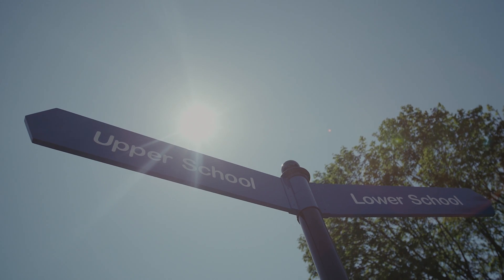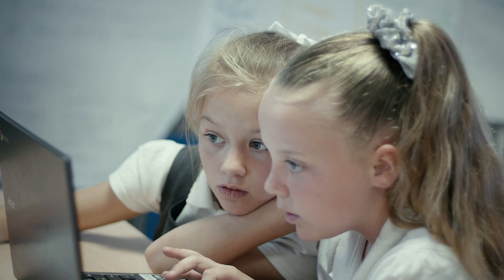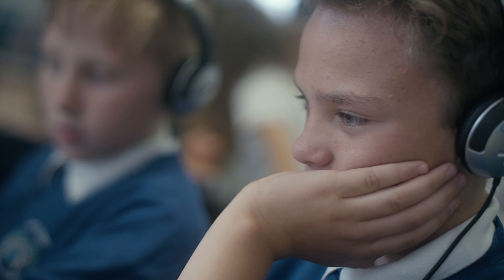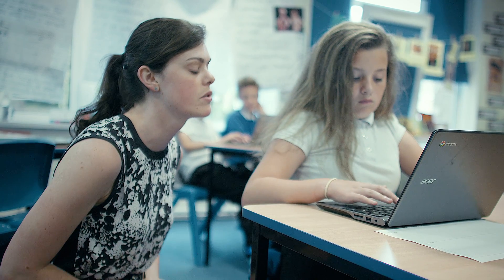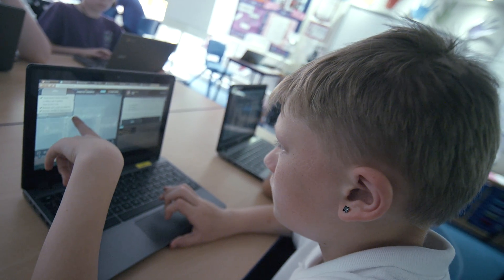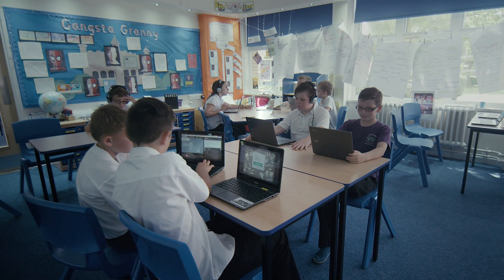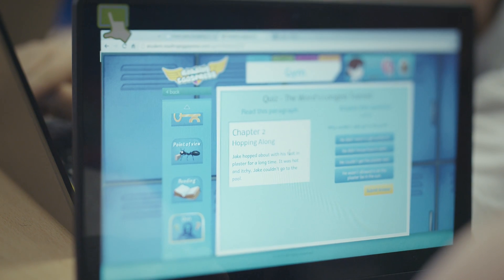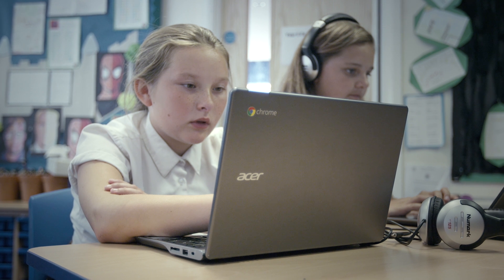Children learn with Google Chromebooks at Front Lawn Primary Academy ‒ XMA Case Study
Hear from students and teachers at Front Lawn Primary Academy, Havant in Hampshire, on how Chromebooks, Google Docs and personalised learning programmes have transformed collaborative working, behaviour and results.

ABOUT CHANNEL
XMA Ltd. Reseller, manufacturer and distributor of computer solutions into Educational (HE, FE, schools), Corporate, Government, Healthcare and Public sectors.
We deliver solutions for digital, network, data, cloud, compute, security, print, end user, software and services.

OVERVIEW
Our Purpose, Visions and Values are based around a Transformation Delivered strategy ‒ helping customers to radically transform, solve problems and promote sustainability through the innovative application of IT to make your own computers.

PARTNERS
XMA hold valued accreditations with Apple, HP, Microsoft, Google, Intel, Lenovo, Toshiba and many more.

store.xma.co.uk  shop.xma.co.uk  benefits.xma.co.uk  he.xma.co.uk

Company offices in St Albans (HQ), Chertsey, Nottingham, Halifax, Glasgow, Guernsey and Theale
Part of the Westcoast Group / Viglen computers are manufactured in the UK by XMA / theEDUstore.co.uk is owned by XMA Ltd

DIALOGUE

00:00:22,560
The head teacher of Front Lawn Primary Academy,
a free form entry primary school

00:00:26,939
with about 400 children on role opening up
into a new nursery for September which

00:00:32,340
will go from 2 year olds to 11 years
old across the school, the free schools

00:00:40,290
about 50 to 55% literally
every child my hands are on Chromebook

00:00:45,870
it is on a one-to-one basis we have 320
children between the two sites and

00:01:00,600
children on a traditional PC and if
they're working in pairs only one child

00:01:07,830
would be in control of the mouse and
the keyboard or whatever the input

00:01:10,350
device was one child would sit there
reasonably passive and so you would

00:01:18,840
were really only hitting 50% of your
class and through the Chromebook and

00:01:23,009
through Google Apps we're able to
deliver a vast majority of resources

00:01:27,180
that is unique to the whole environment
like my favorite Google app has to be

00:01:32,400
probably Google sheets because it's to
do of maths and that's quite easy to use

00:01:41,490
it effects your learning you have to stay

00:01:45,450
in that break and lunch like but on
Chromebook you just have to type it

00:01:57,570
if you have children where you need to
actually guide into on a regular basis

00:02:05,820
to rewrite all of their work whereas if
we use collaborations through Google

00:02:10,560
Documents, for example the teacher can
actually collaborate with the child

00:02:14,940
what's a group of children what's the
class of children a minute we do 20

00:02:18,240
minutes in the morning where the
children come in and they just settle

00:02:26,610
to deal with them knowing that every
other child is actually straight into

00:02:36,240
improvement in behavior that we saw was
almost instantaneous so as soon as we
introduced the Chromebooks and we

00:02:50,489
doubled and since I've been here in the
last year it went up 10% from

00:02:54,840
the end of last year, to the end of this
year, our progress rates we achieved 100%

00:02:58,980
for our reading and we're above national
in the high '90s from our reading in our

00:03:03,150
maths and that's gone from a position of
sort of 60-70%, says

00:03:07,410
significant improvement in the actual
and data we've got this Google slides

00:03:17,640
to learn about child on Google Docs
which would work you can send it to your

00:04:07,490
happy within themselves we have what a
corner degree the learning systems which

00:04:28,370
Chromebook technology, Burton and his team

00:04:32,060
and the answer was simple yes it was
important for our school and the area

00:04:36,980
that we're in that the children become
engaged in their learning as quickly as

00:04:50,450
so we can use every single one of our
programs we have at school like Google

00:05:13,610
outside as well so we feel like that the
first using the Chromebooks in class has

00:05:26,000
have some form of an outside and we're
looking at Chromebooks but also other

00:05:30,140
devices and other things that you can
use to enhance the Chromebook experience

00:05:45,240
XMA. Google for Education Partner Premier.

00:05:47,640
Contact XMA to discuss how Chromebooks and allLearn can transform learning and teaching in your school.